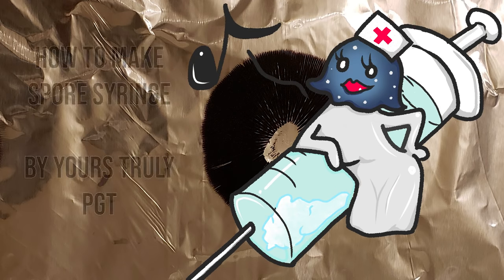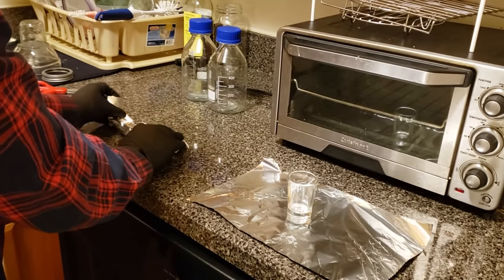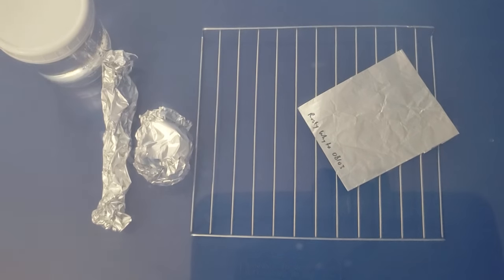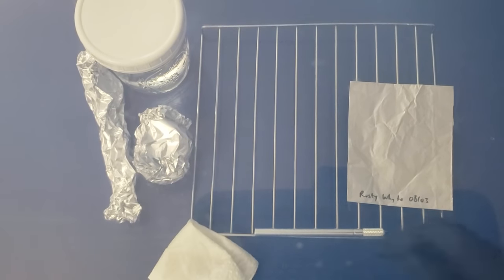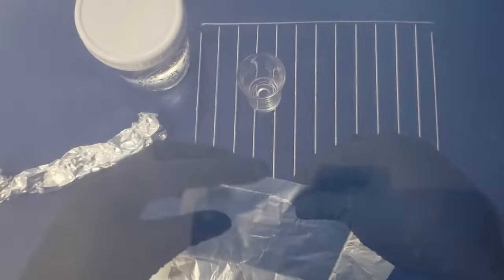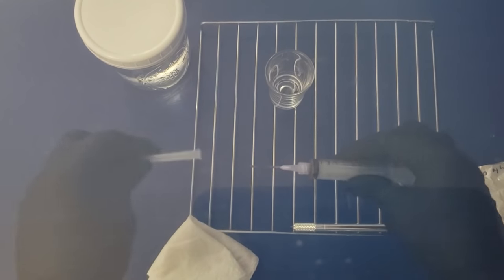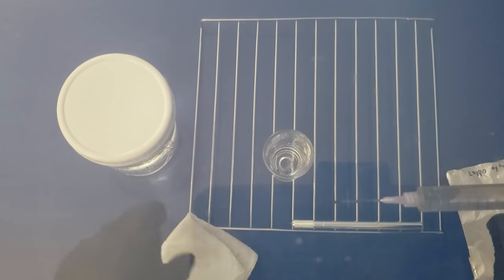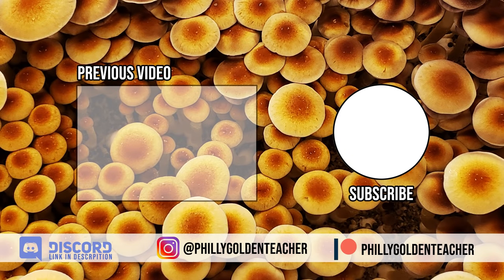How to Make a Spore Syringe from Spore Print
How to turn that spore print into a spore syringe.

10z Ultra Fine Mister
Glass Mason Jars
Brown Rice
Mirro Pressure Cooker
Coco Coir
Vermiculite
Gypsum
Presto Dehydrator
(Using these links will help me out with a minor commission at no cost to you, thanks for the support)